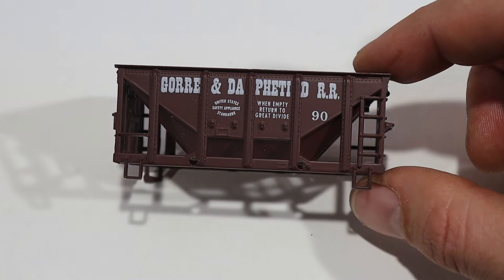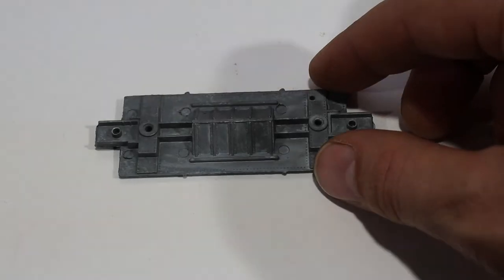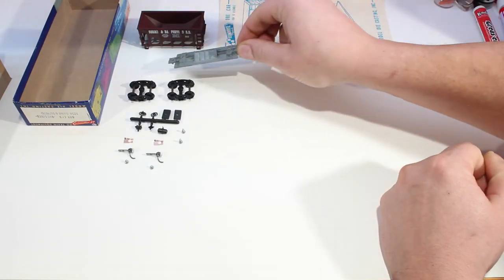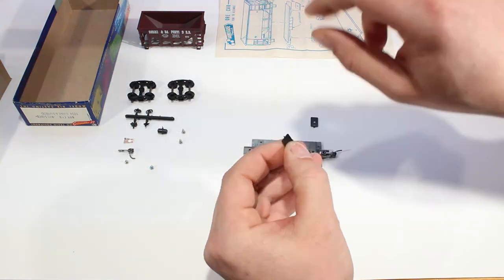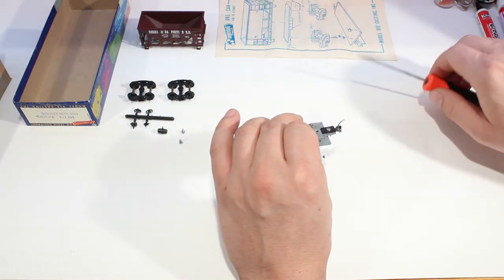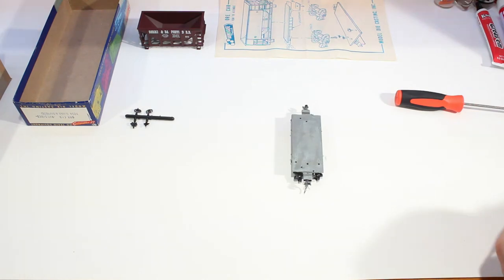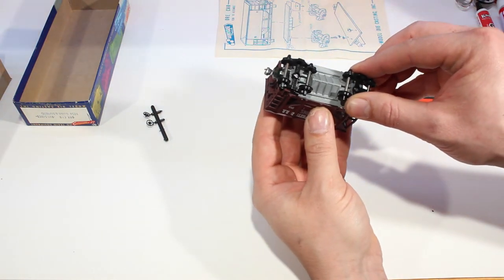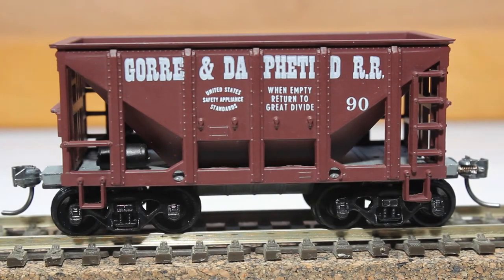Roundhouse 24' Ore Car Assembly Gorre & Daphetid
Learn how to Assemble a Roundhouse 24' Ore Car.